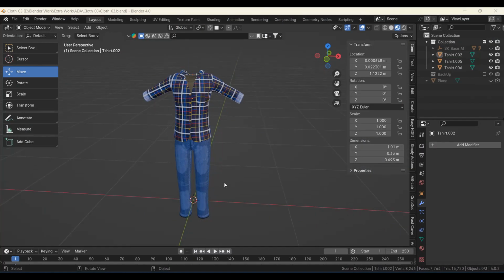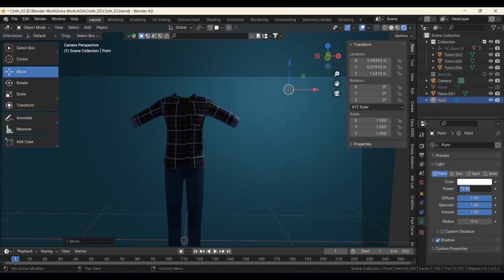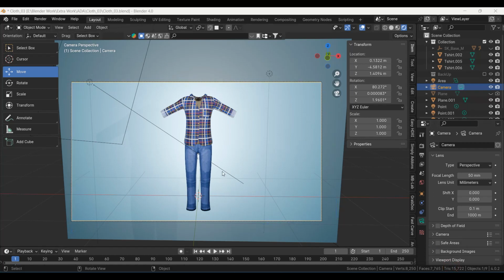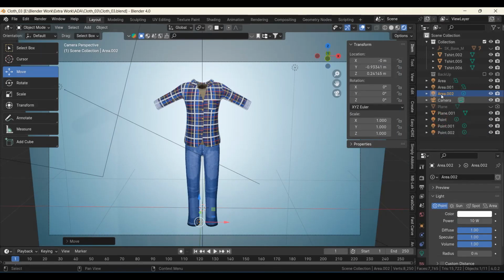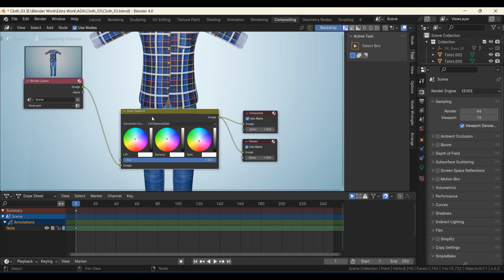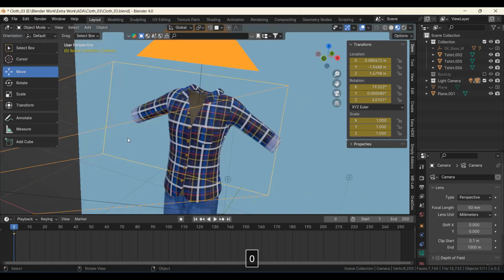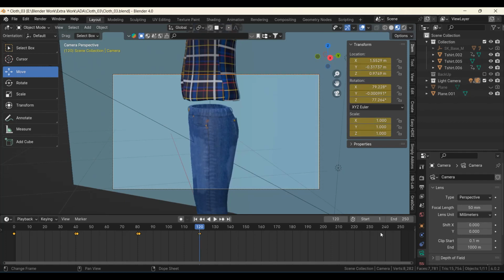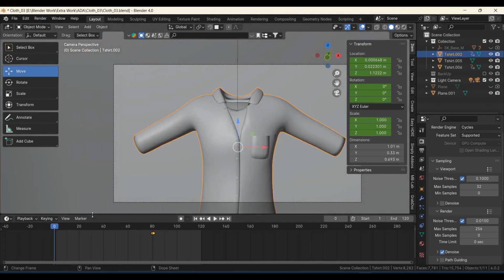3D Cloth Creation in Blender (Full Course) - Lighting, Rendering, Compositing & Animating - Part -11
3D Cloth Creation in Blender (Full Course) - Lighting, Rendering, Compositing & Animating scene - Part -11

Complete Creation is in Blender.

Ask me Anything on the comment section. Thank you.